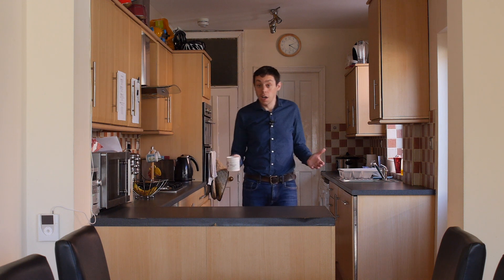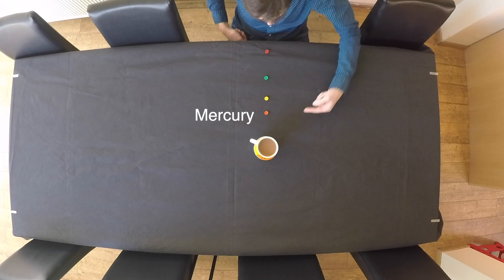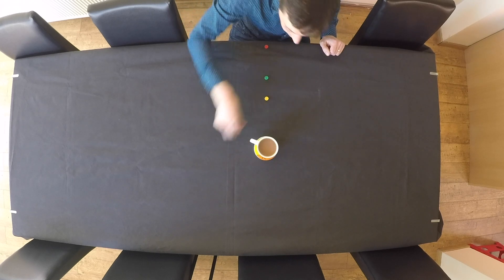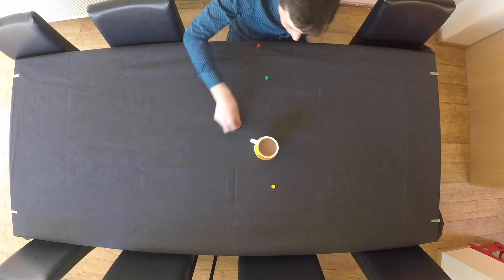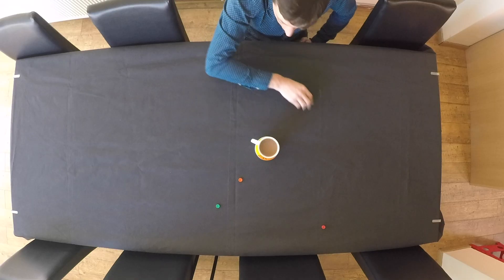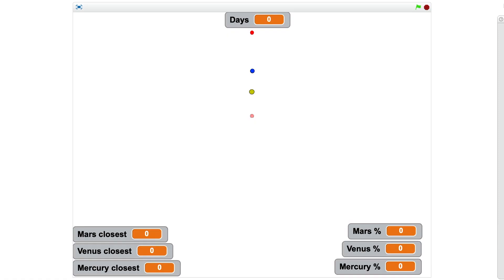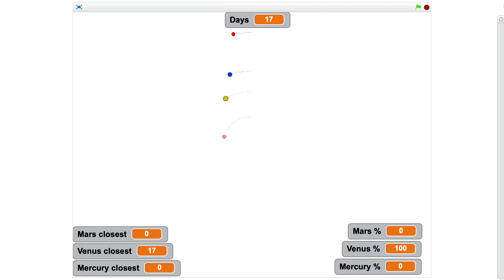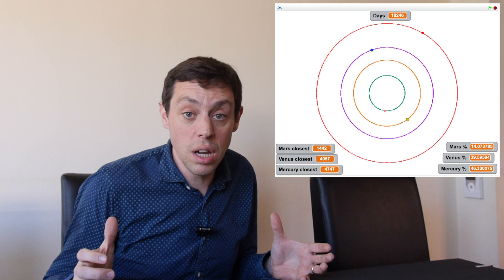Solar System - Which planet is closest to Earth?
The answer may not be what you are expecting. Is it Mars, Venus or Mercury?